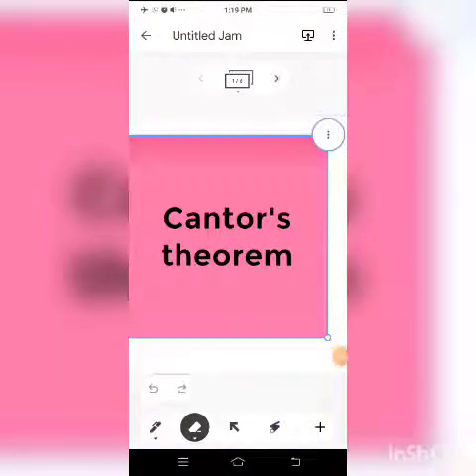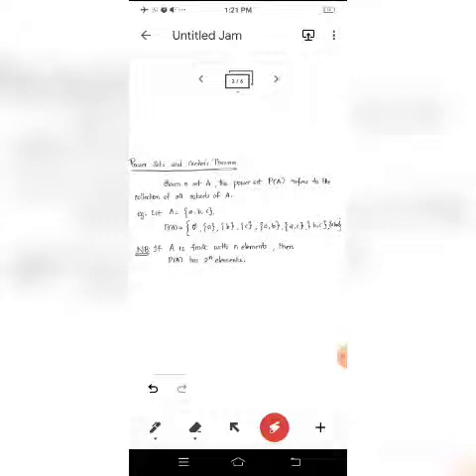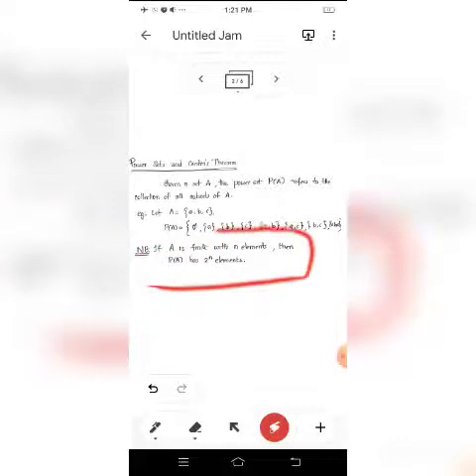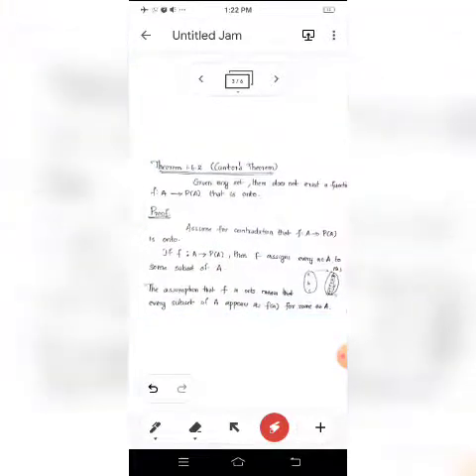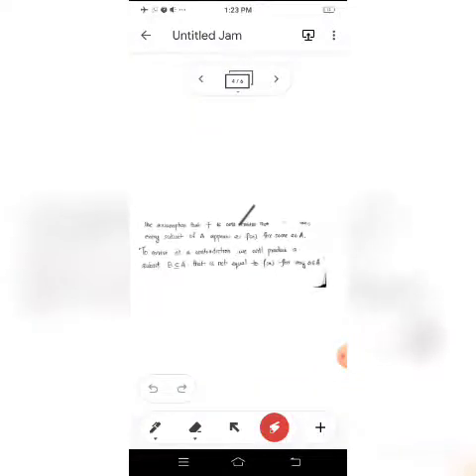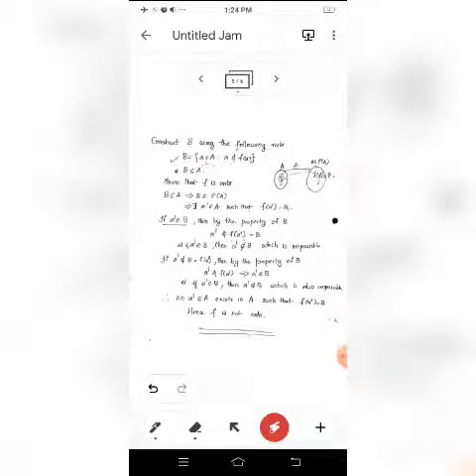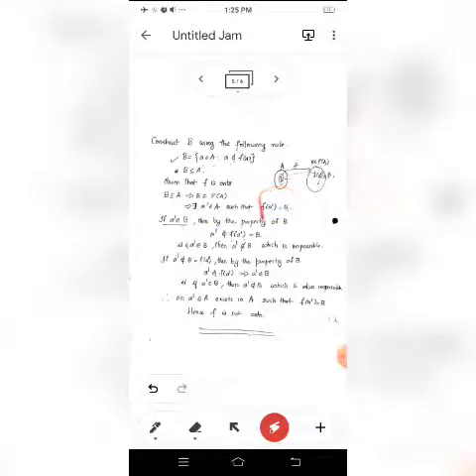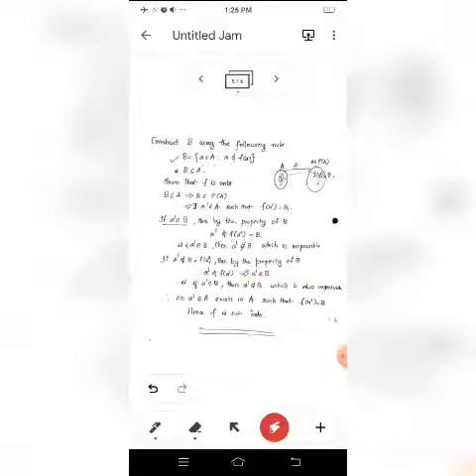S5 Real ANALYSIS PART 15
CANTOR'S THEOREM
SESSION BY RESHMISREE U V
HoD DEPARTMENT OF MATHEMATICS